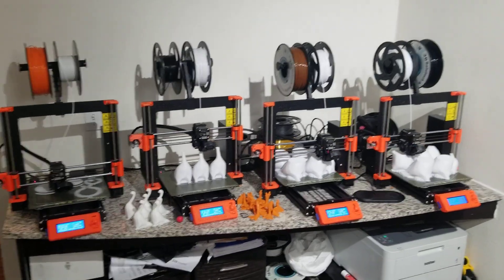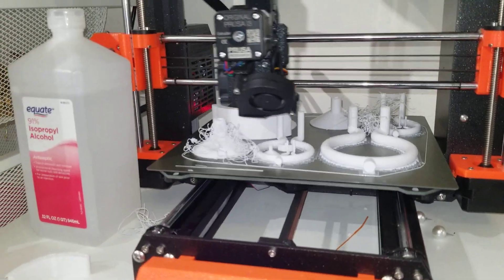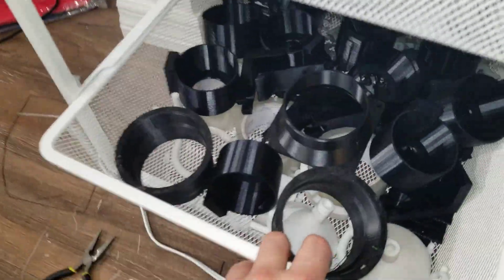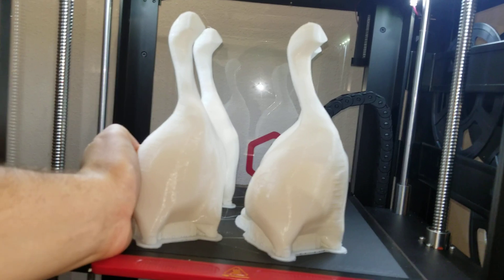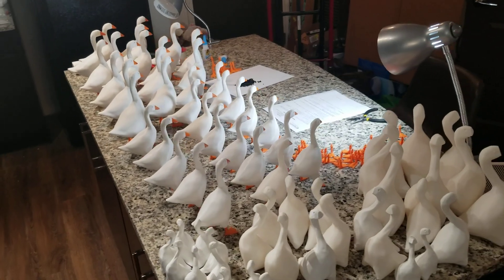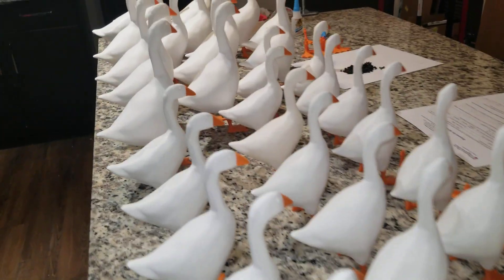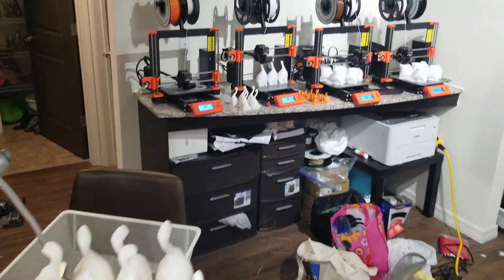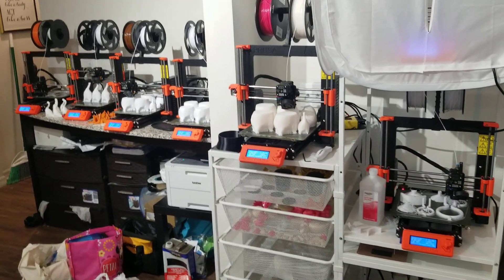Printing Farm Full Steam!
Running Eight Prusa Research MK3S, a Raise 3D N2 and Raise 3D Pro 2 Plus. Prusa Mini is coming soon!
First week of the year 2020, catching up on holiday orders all through Christmas and New Years. Hoping to have 250 products for sale by my 25th birthday and 500 products listed by this upcoming Thanksgiving! Currently have stores on Etsy and eBay, with new stores coming soon to Amazon and our own website via Shopify!

Running eight Prusa Research MK3S printer machines (kit built by myself), along with a Raise3D N2 printer in garage.